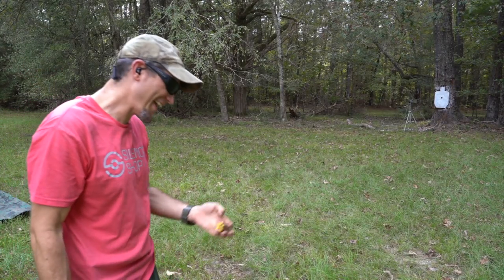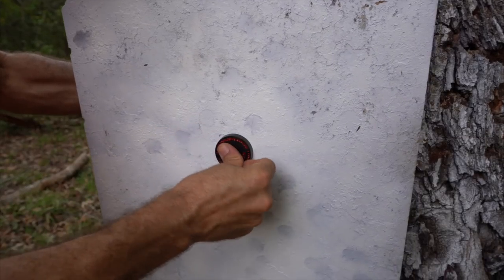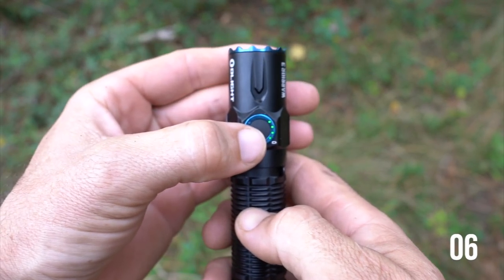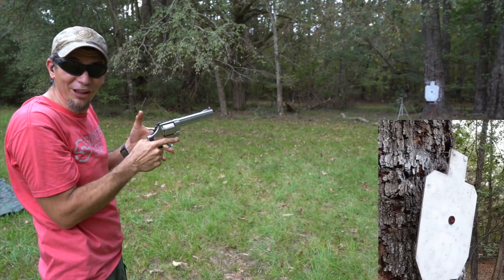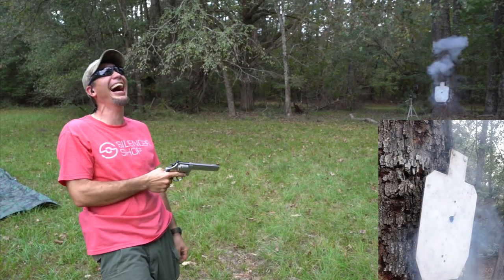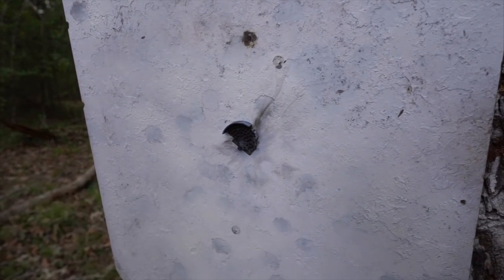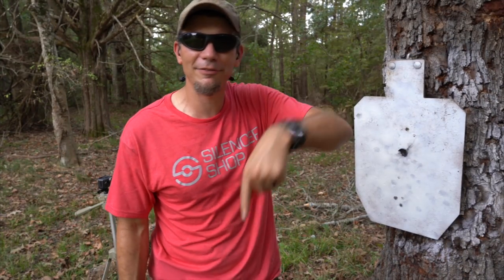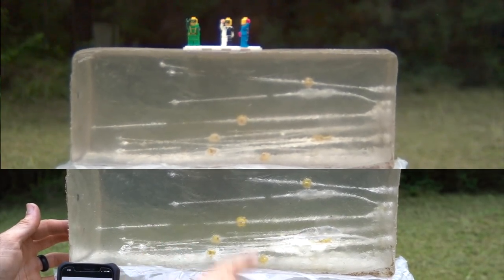Can I Detonate a Firebird Target with a LEGO HEAD BULLET???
Using a Legohead as a bullet!  Can we hit a Firebird 50BIO Target?